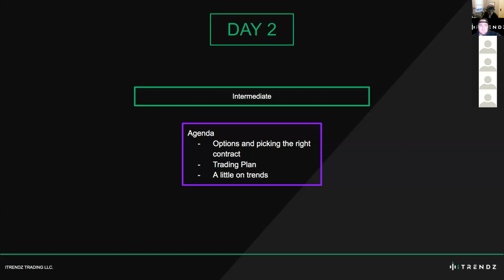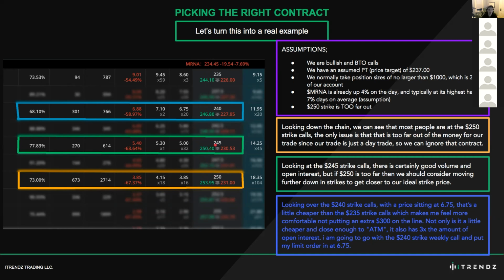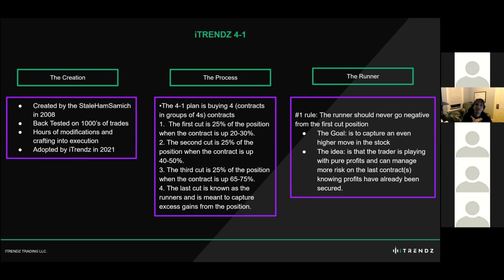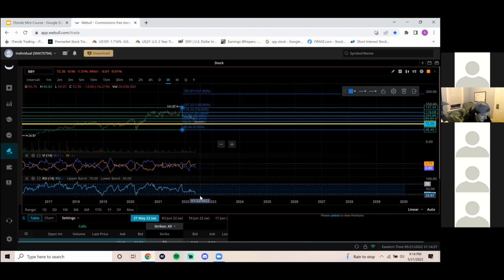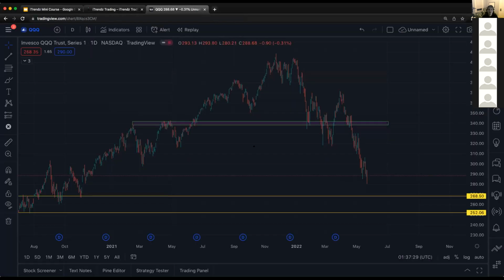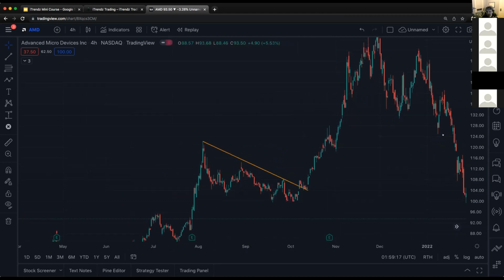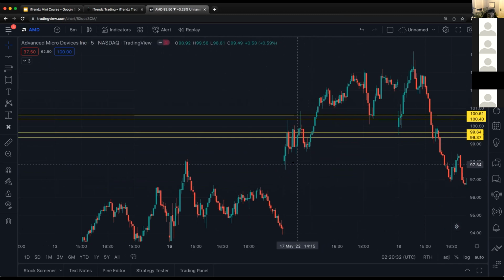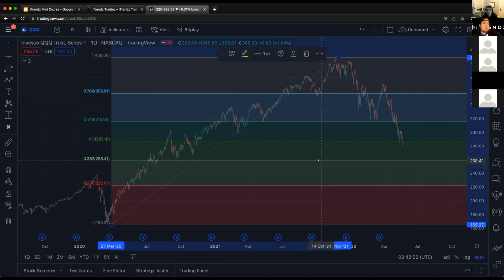MAY OPTIONS COURSE DAY 2 | OPTIONS BASICS, TRADING PLANS, AND MORE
In today's class dive in depth on how to understand options, further into market structure, how to set a trade plan, what time frames to use, and the basics of charting.